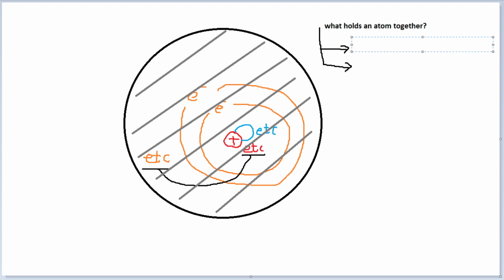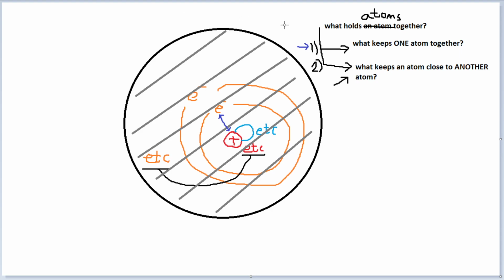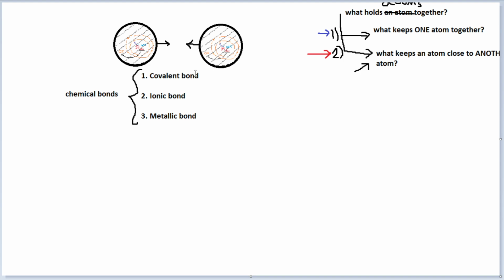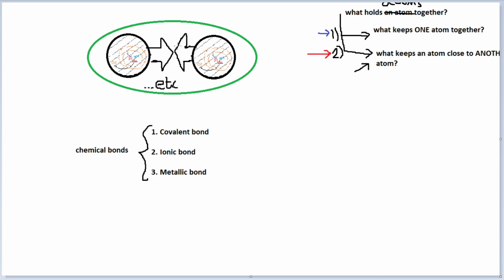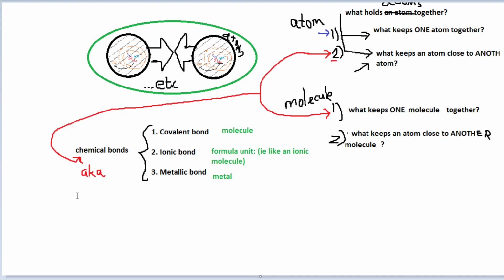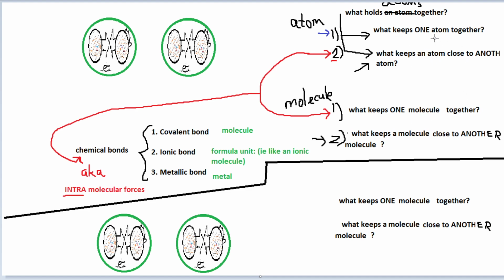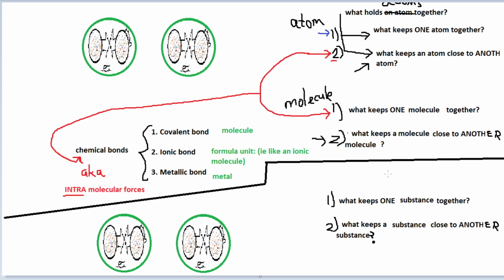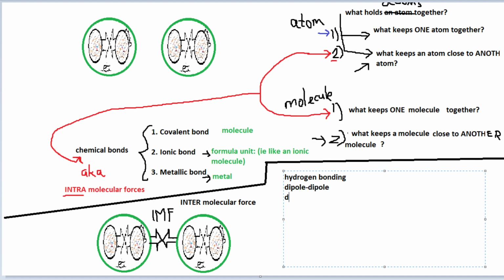Super basic summary of IMFS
Just a short summary of where IMFs lie in the hierarchy of atomic structures, and what particles are involved